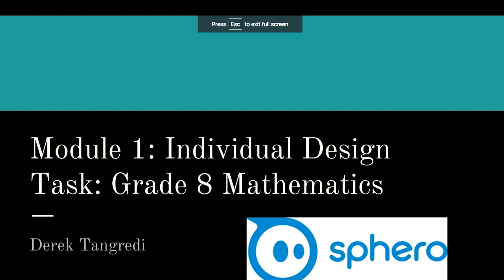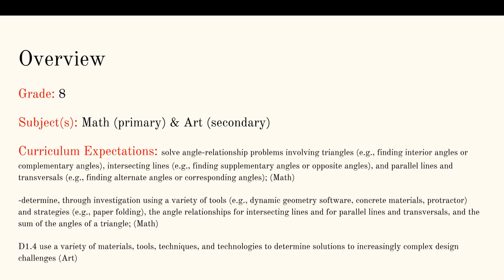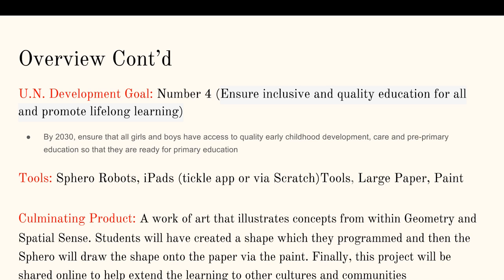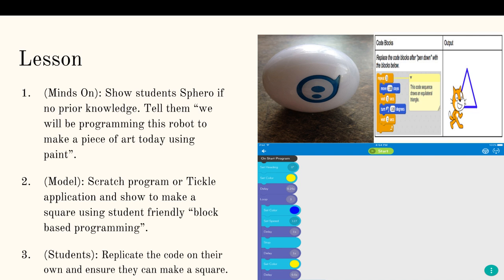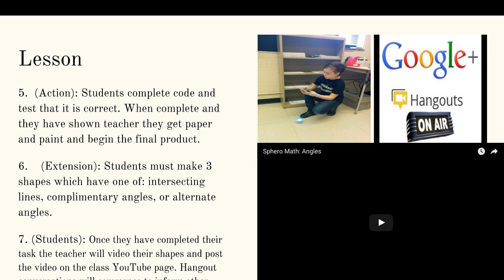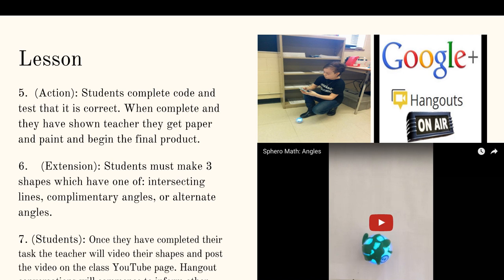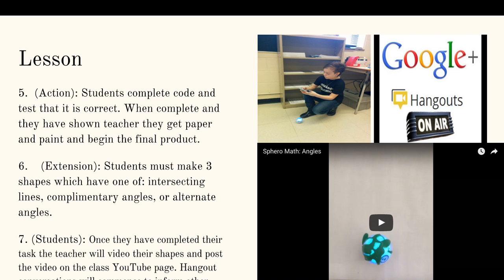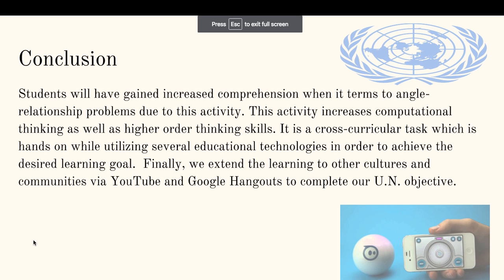Module 1: Grade 8 Math Explained